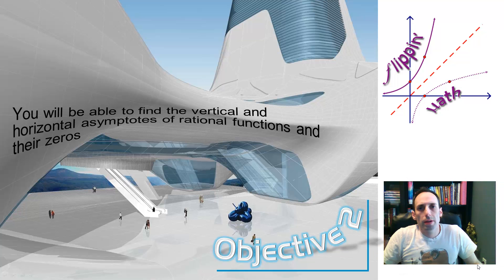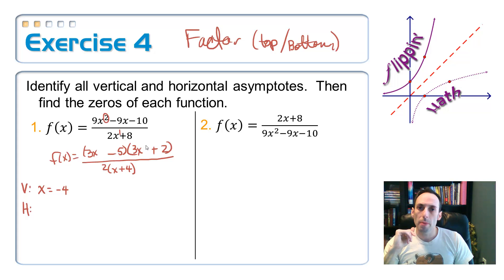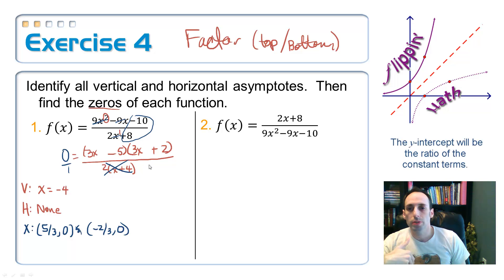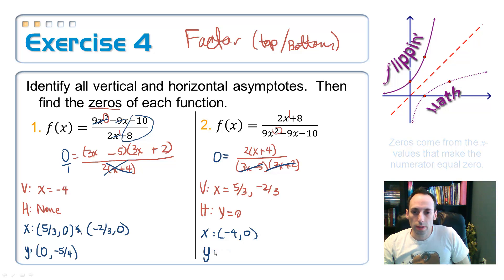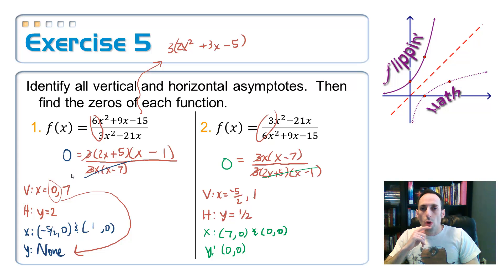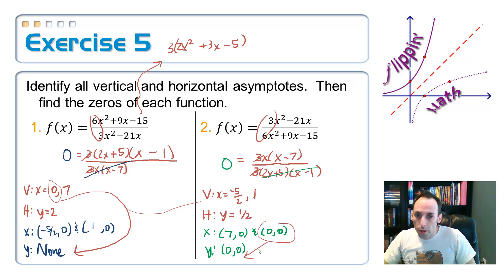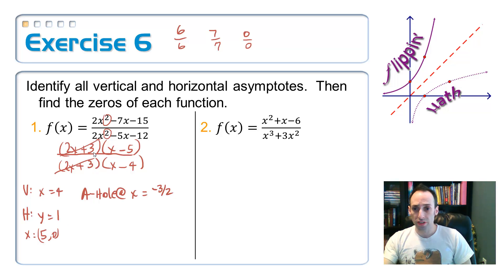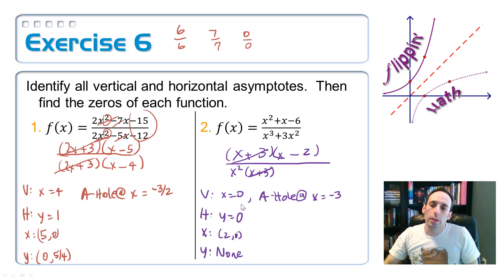8.2-8.3: Graphing Rational Functions, Part 1, 2b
Objective 2b:  You will be able to find the vertical and horizontal asymptotes of rational functions and their zeros
(Exercises)
Image credit: